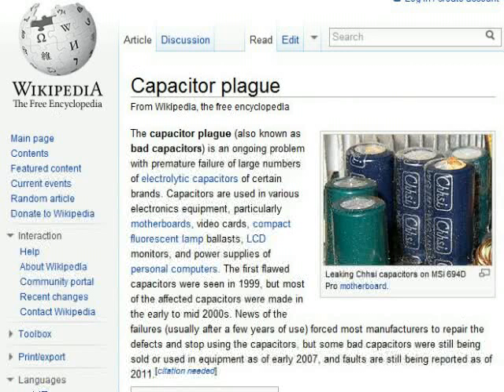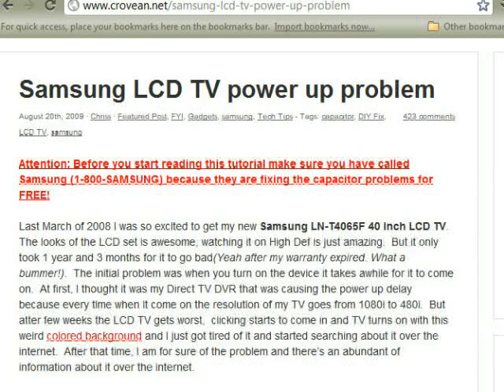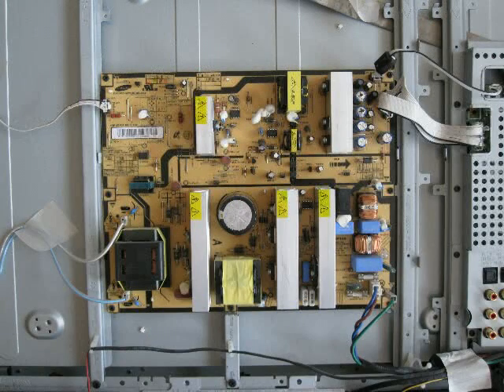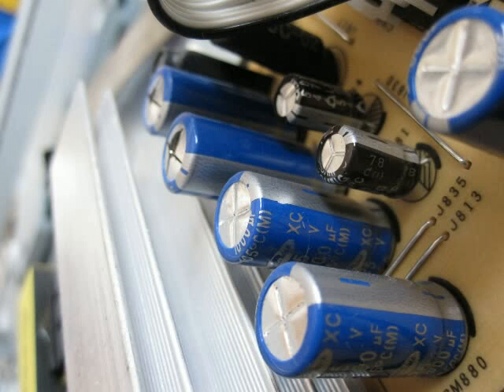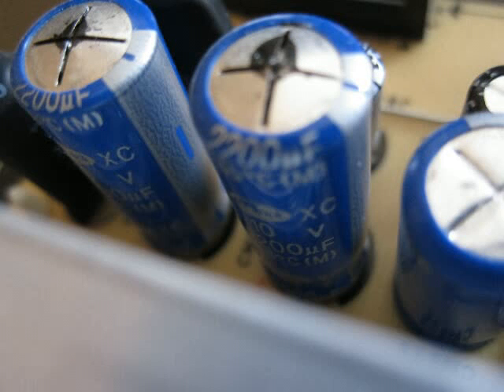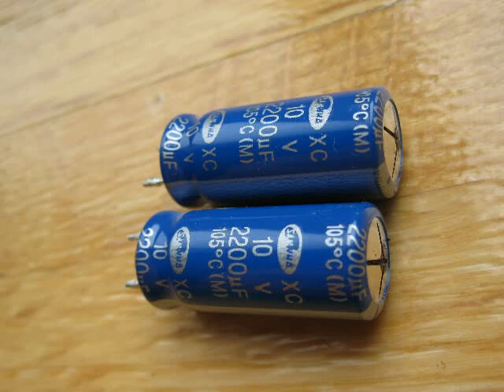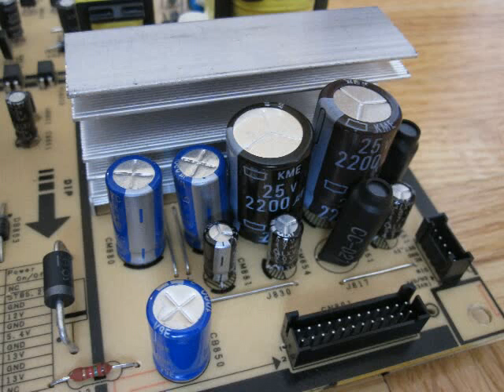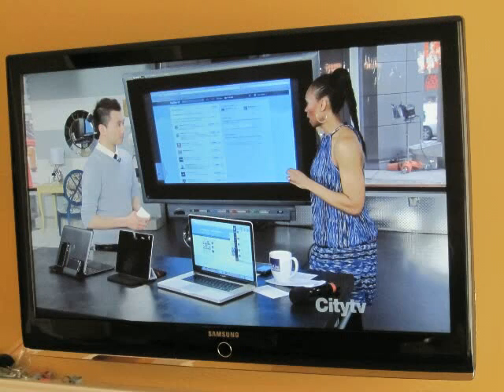Samsung TV Problem Turning On - How to Repair Fix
Samsung LCD TV's have problems turning on. Well known problem due to bad capacitors on the power supply. Class Action Lawsuit should be filed. I am in Canada and looking for people to join me. Samsung is not accepting responsibility and my $1500 TV is just older than the warranty period. I had to fix it myself but I bought 2 other Samsung TV's and Blu-Rays at the same time and now I'm praying they aren't affected. I will never buy Samsung again.\

UPDATE: Captions added! (for people who can't understand RoboGirl voice)
More Juicy Details:

1. TV bought February 2008, but was manufactured in 2007 !! Samsung says they count warranty from 2 years from date of manufacture, NOT when sold to user! What B.S. is this ?

2. Timeline: Bought Feb. 2008, started slowing power-up during winter 2010-11 (about 2.5 years after bought). Couldn't take it anymore, replaced caps in April 2011. TV still working fine as of April 2015 (5 years later).

TV now running longer on replaced CAPS than the ones originally from Samsung!